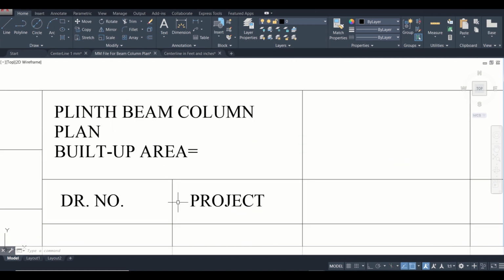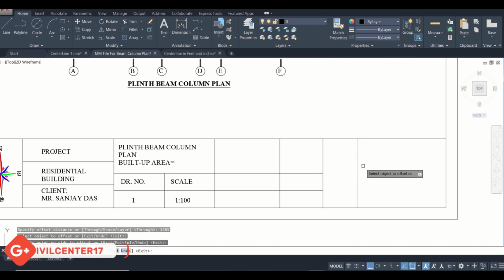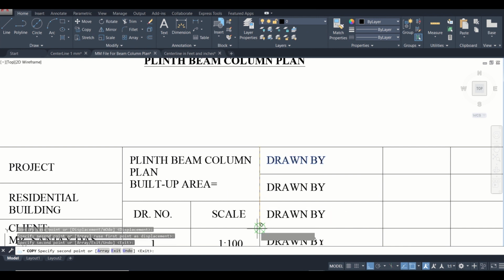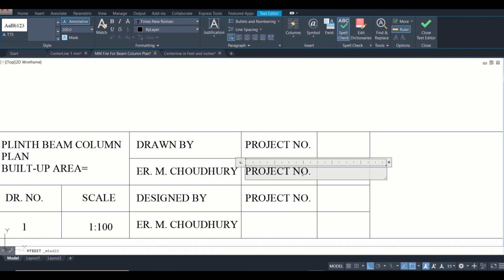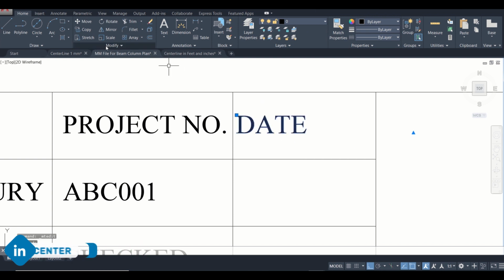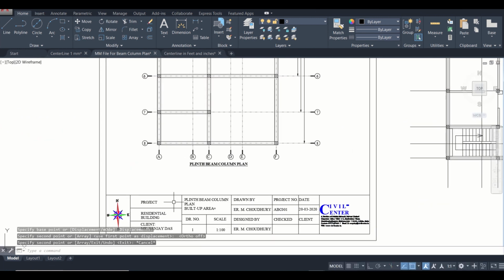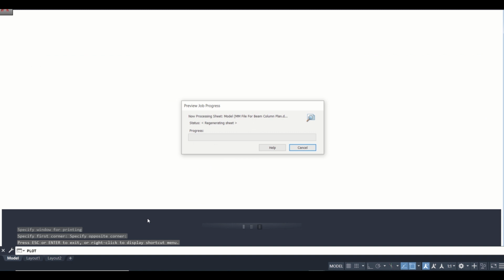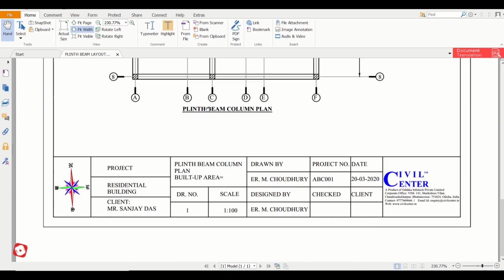How to make Beam Column Plan Part 10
In this video Series we have presented a very simple process of generating Beam Column Plan or Beam Column Layout, this video is a continuation of the previous videos on column positioning and creation of Center Line Diagram.

To watch the videos on column positioning, Center Line Diagram and the complete video series of G+2 Building Design use this video Playlist.